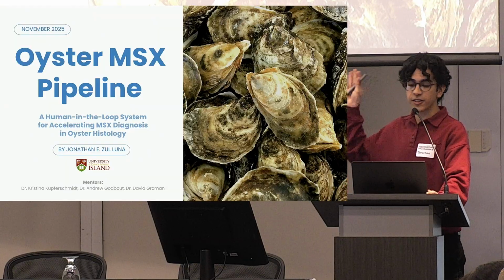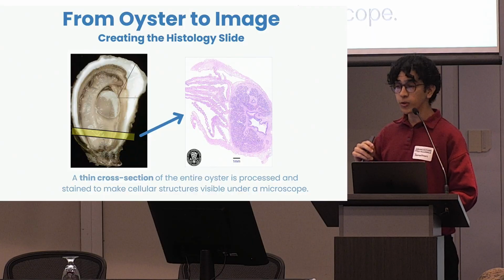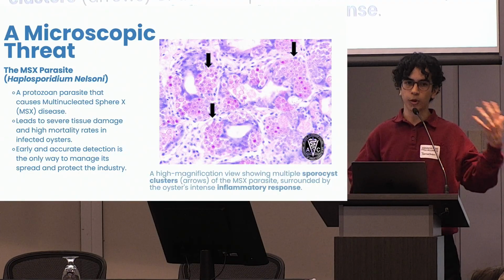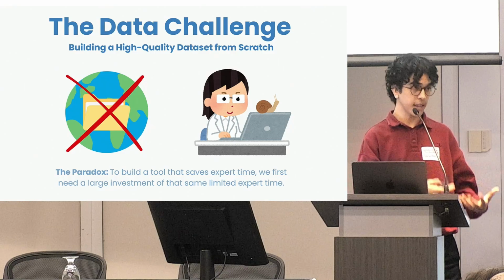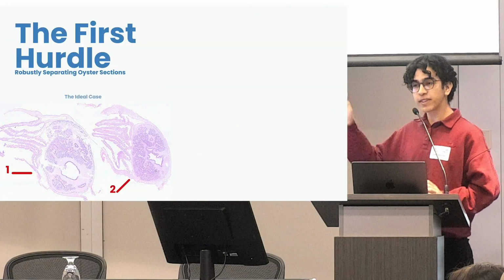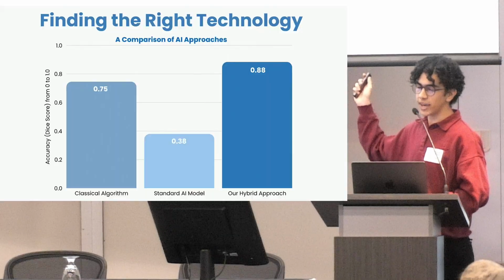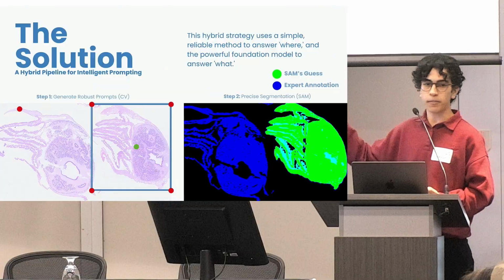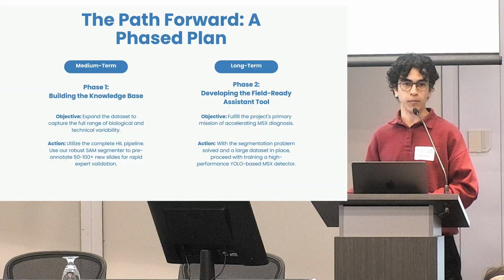MSX 4 Jonathan E Zul Luna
Oyster MSX Pipeline - A Human-in-the-Loop System for Accelerating MSX Diagnosis in Oyster Histology